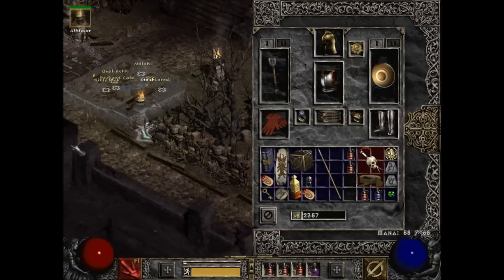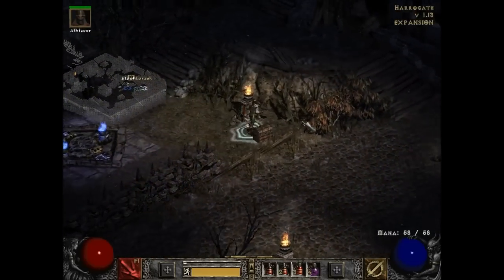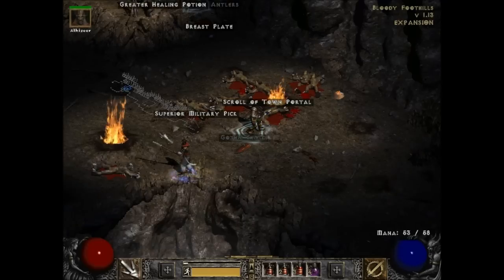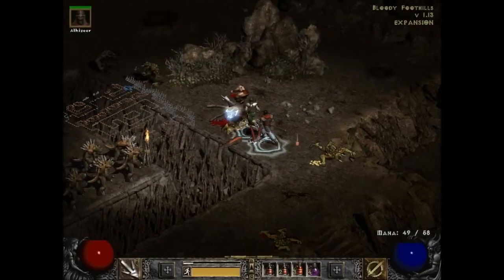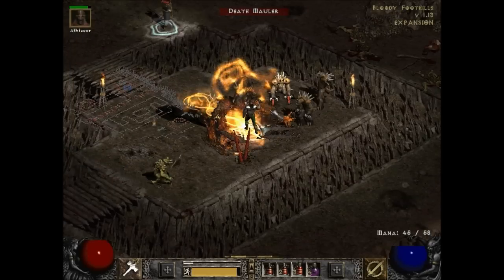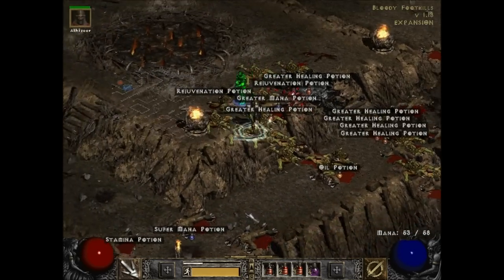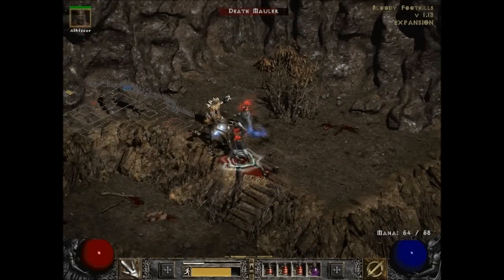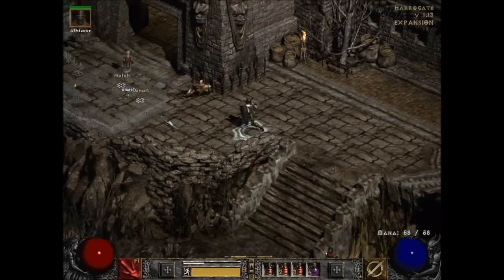Let's Play Diablo II Part 50 - Cold Texas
In this part, we finish off the Bloody Foothills, passing all the battling Barbarians until we get to the leader, somewhat, of the evil fighting force: Shenk the Overseer.  So, we must take him out and continue on our journey to find and defeat Baal!